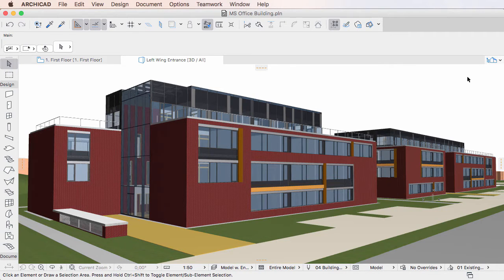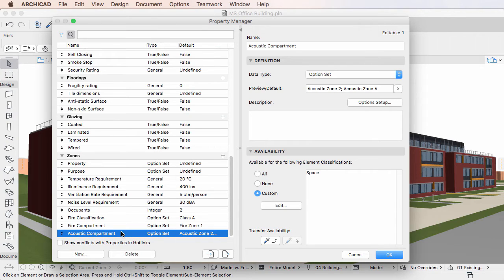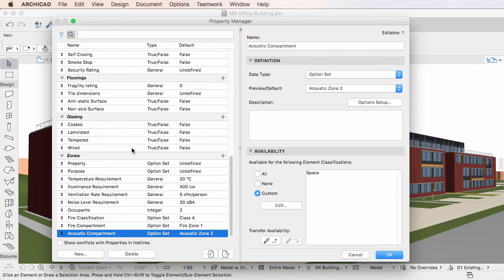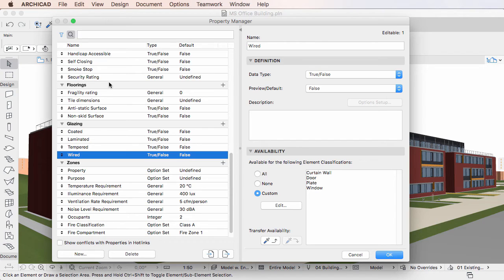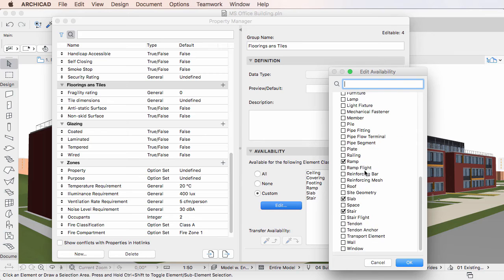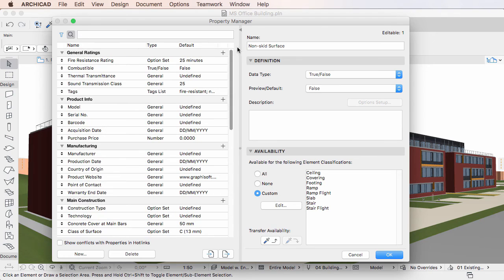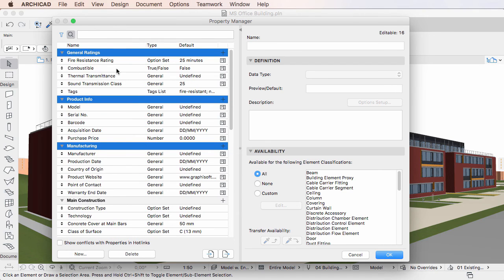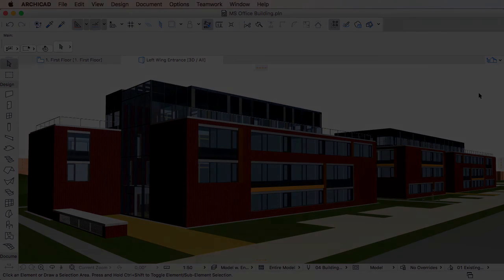Editing Properties and Property Groups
This video clip shows how to edit Properties and Property Groups in the Property Manager Dialog of ARCHICAD 20. After Properties and Property Groups are created in the Property Manager Dialog it is possible to edit any of their settings.